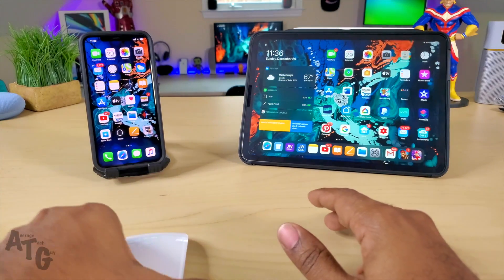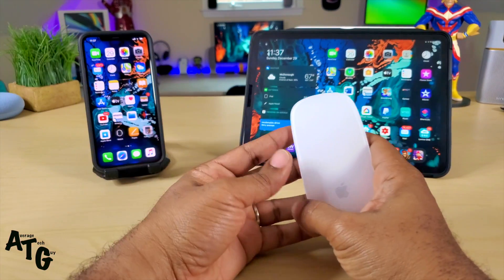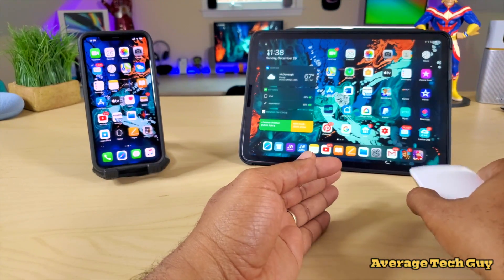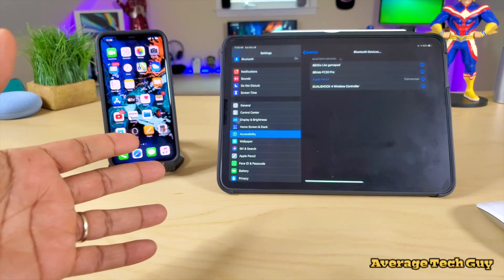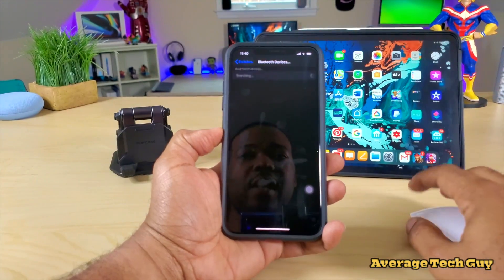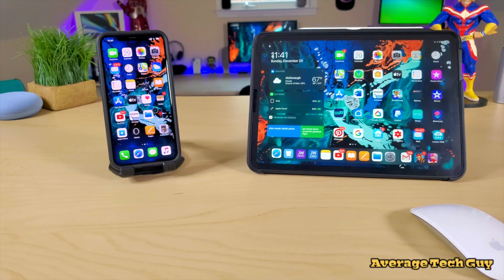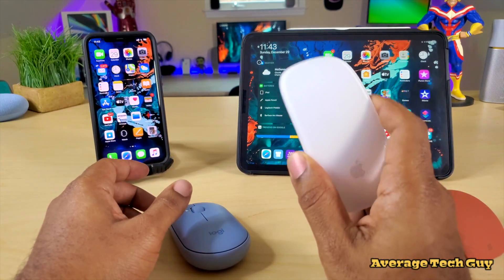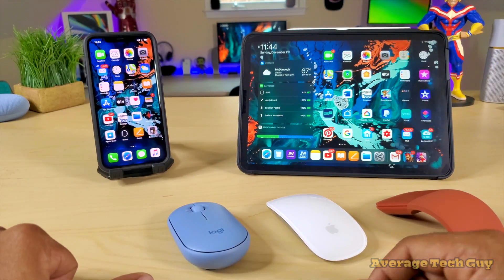iPad Pro 11 Magic Mouse Update: Apple's Solution 😥😥😥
Apples iOS 13.3 Brings forth problems for Apple Magic Mouse 2 Users. Find out what Apple had to say!!!

Audible Gift